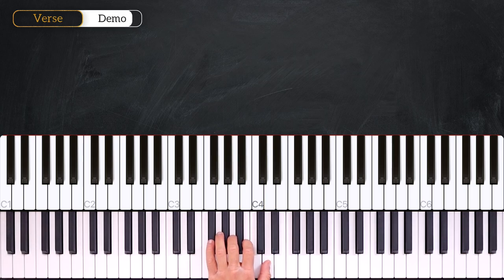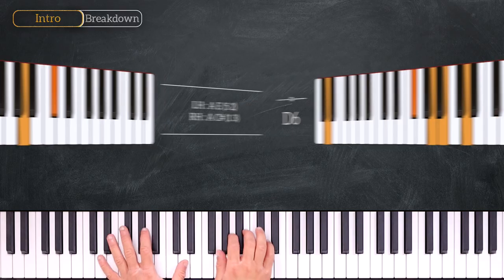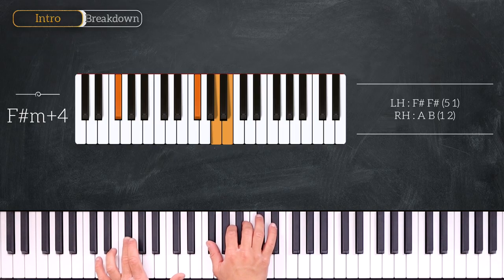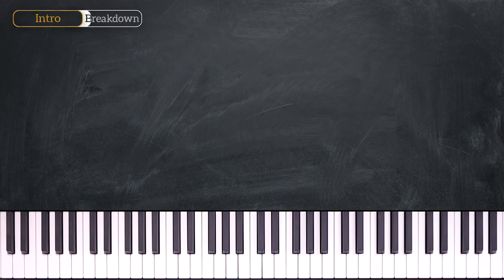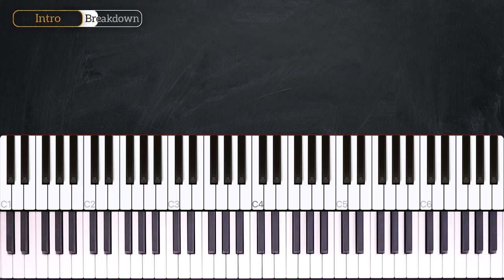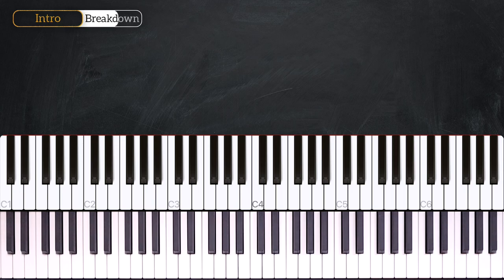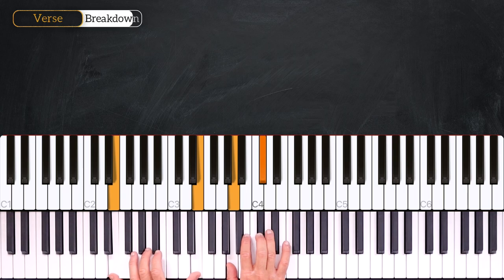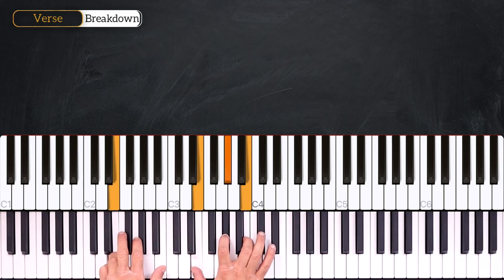Hold On, We're Going Home (Drake) - PIANO TUTORIAL (Part 1)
Learn how to play Hold On, We're Going Home by Drake in this week's piano tutorial.

0:00 Welcome!
0:11 Demo
1:22 Chords
2:36 Intro - Verse
6:55 Recap

_____ INFO _____